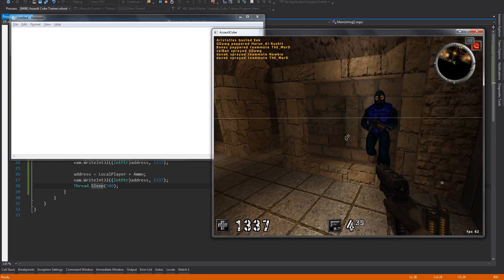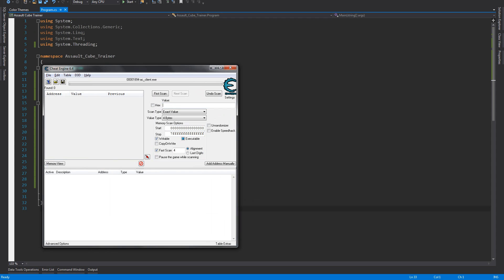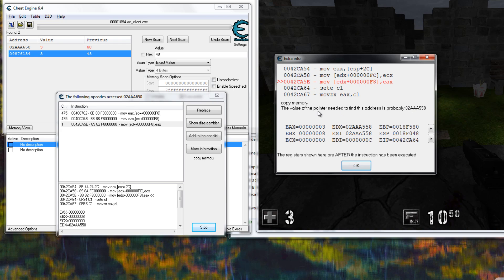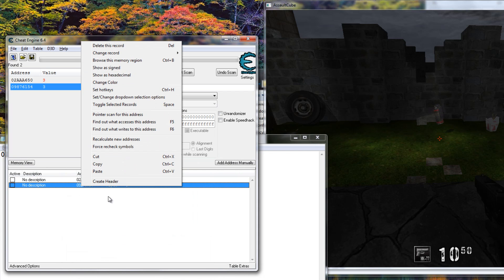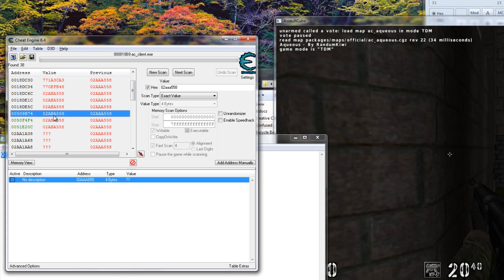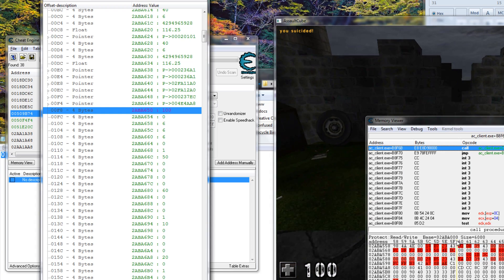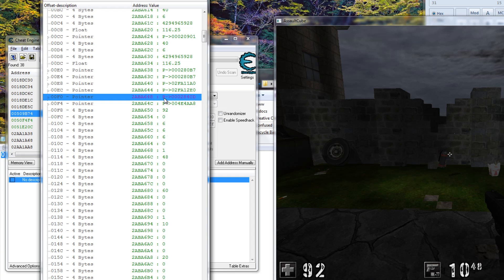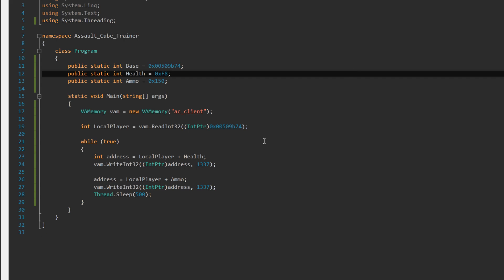How to find Memory static Addresses & Offsets with Cheat Engine for any Game 2020 Game Hack Tutorial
Hello guys, in this tutorial I am showing you How to find Memory static Addresses and Offsets and Structures with Cheat Engine. The key addresses and offsets are the for e.g. the playerbase, obviously we need to find static ones so that they remain the same after every game restart. In this example I am using a game called AssaultCube.
This video will help you creating this for any game including fortnite and playerunknown's battleground. pubg

Skype: hazardedit